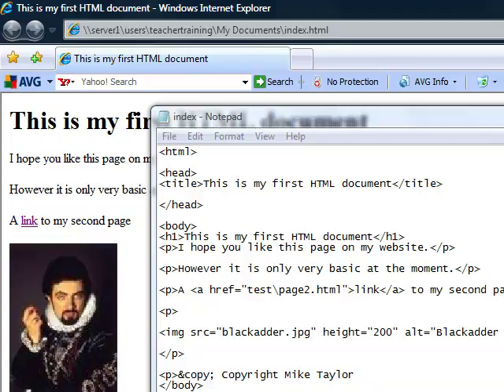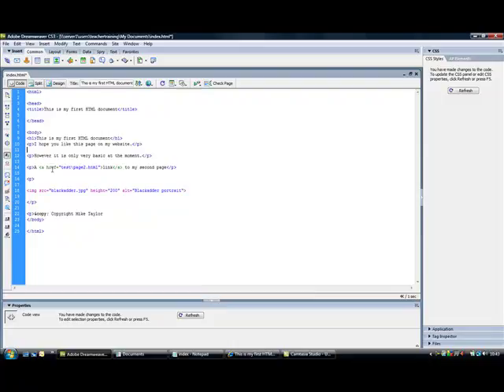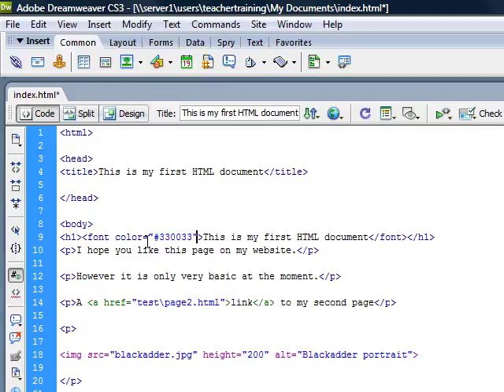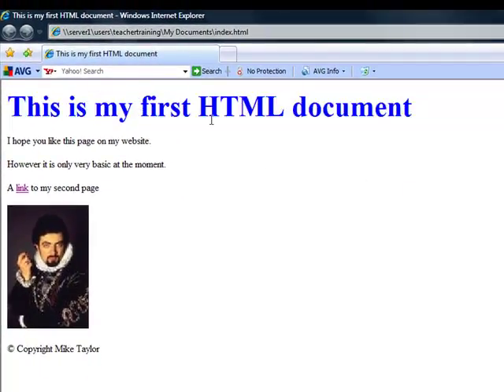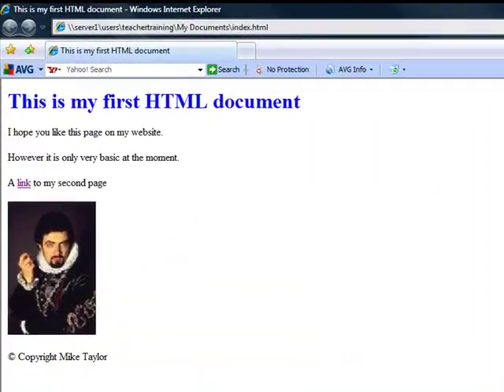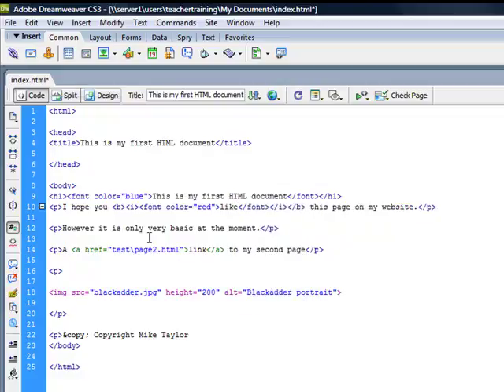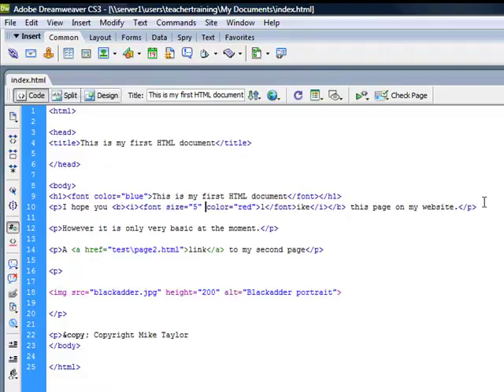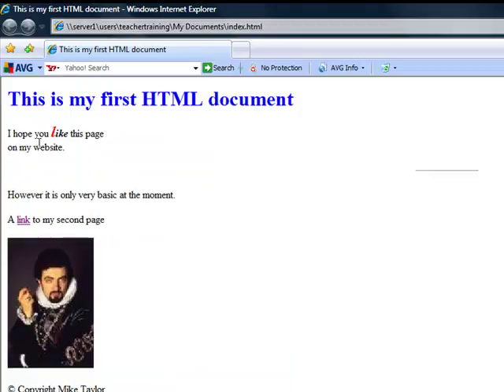Learn basic HTML HTML Coding PRESENTATION TAGS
in this video you will learn how to use presentation tage